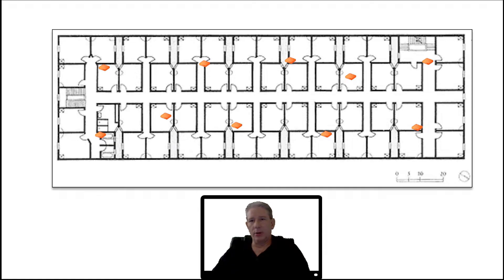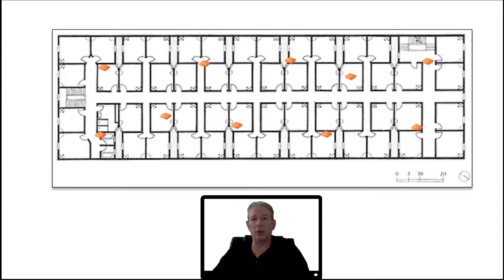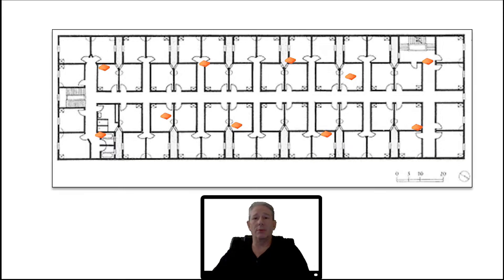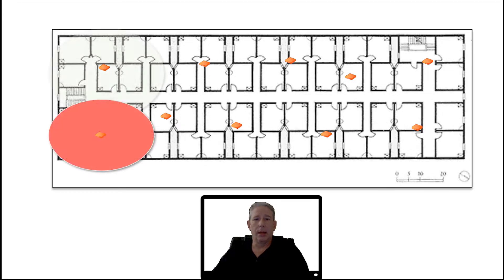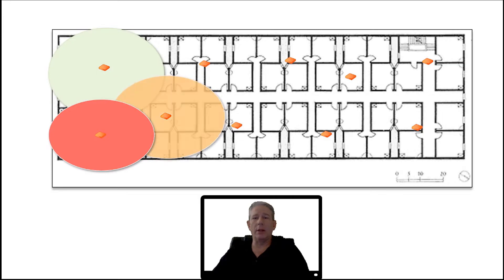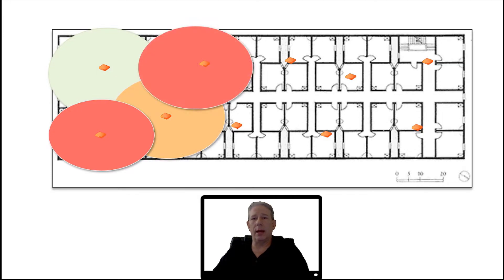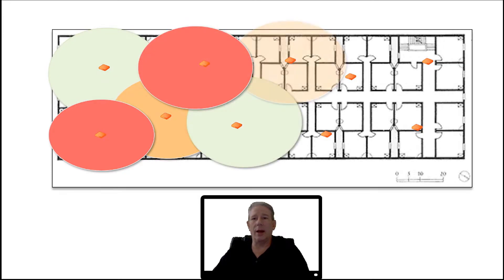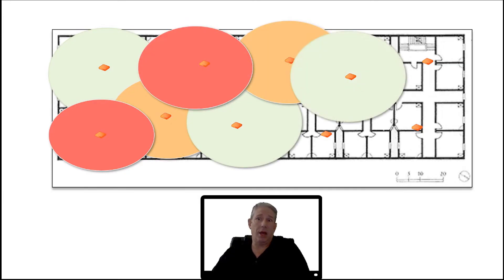RUCKUS Optimizing WiFi Coverage - Auto Cell Sizing